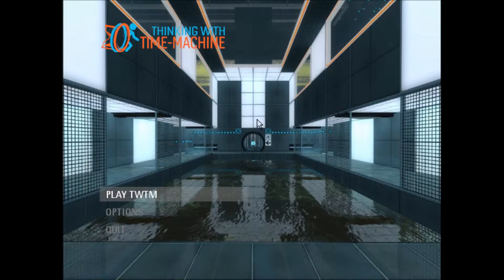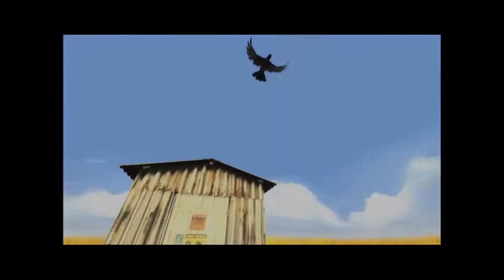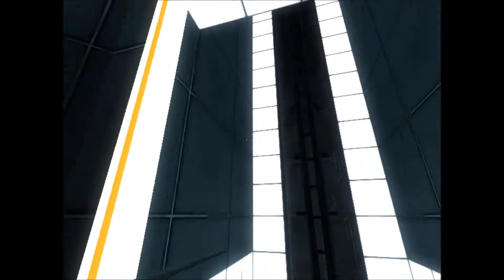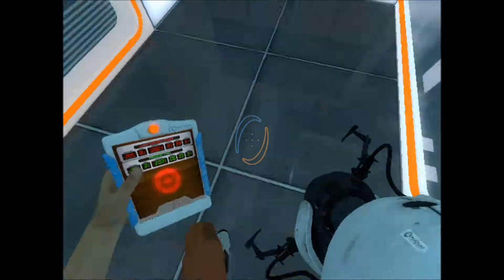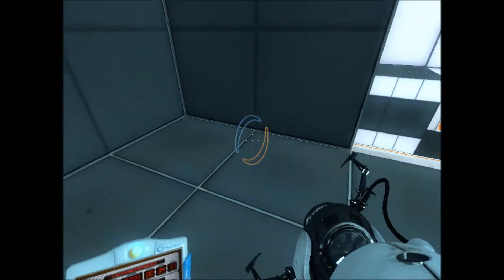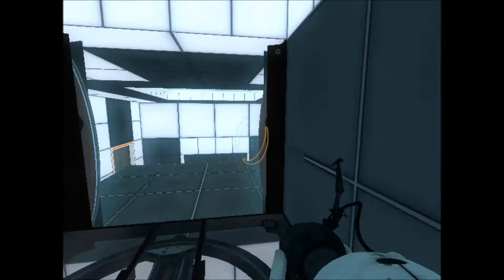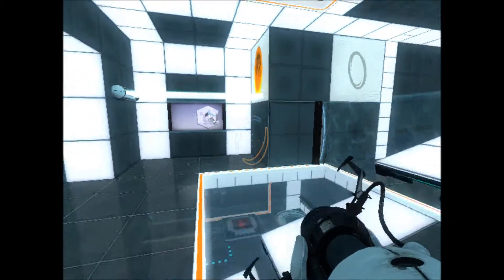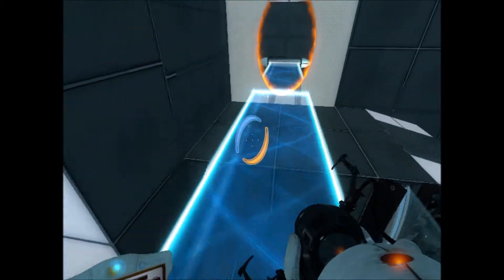Thinking With Time Machine - Intro [Ep. 1]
Awesome mod just released for Portal 2!  The very unofficial Portal 3?... Maybe